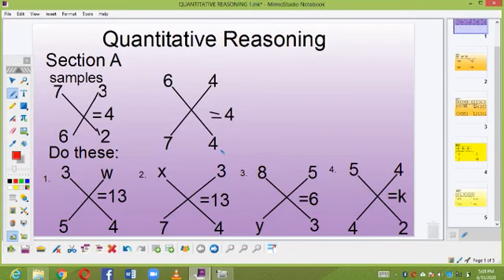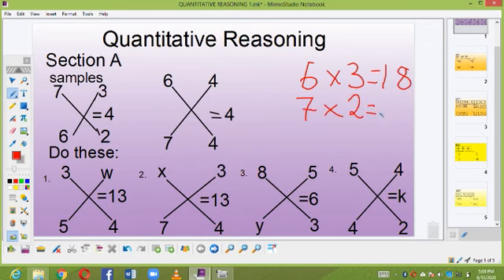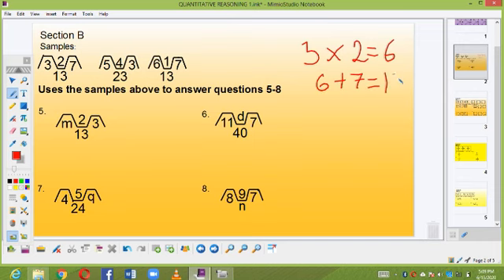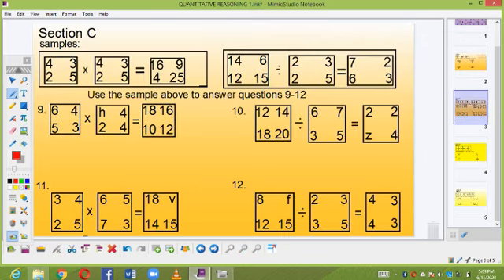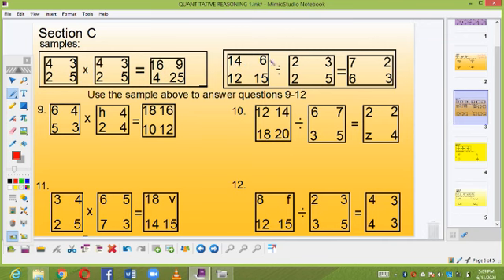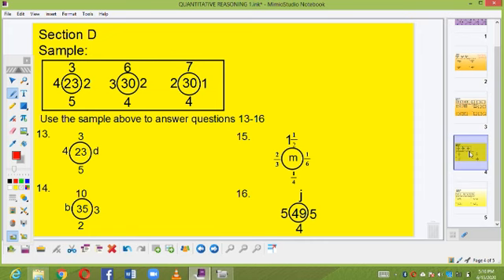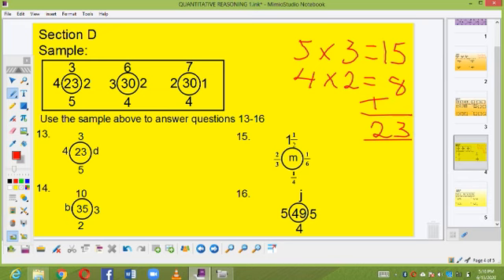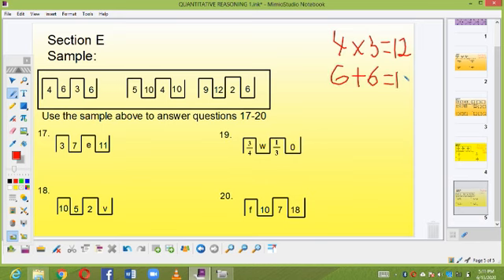QUANTITATIVE REASONING SOLUTION Ugo C Ugo 23rd edition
QUANTITATIVE REASONING SOLUTION
               Ugo C Ugo 23rd edition
                           TEST 25
                   FROM NO. 1--20